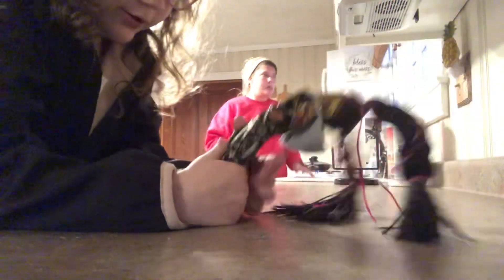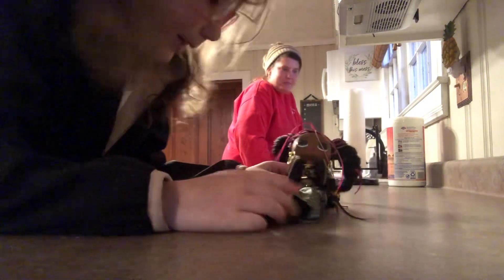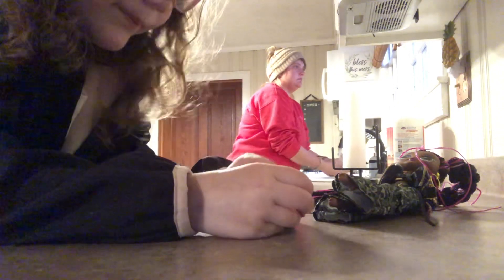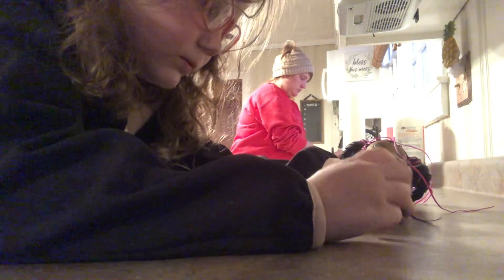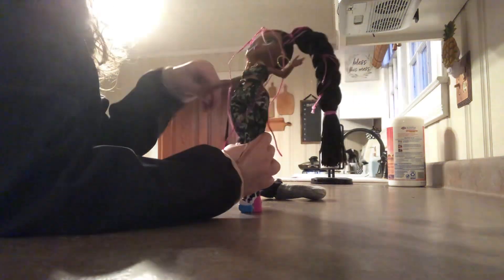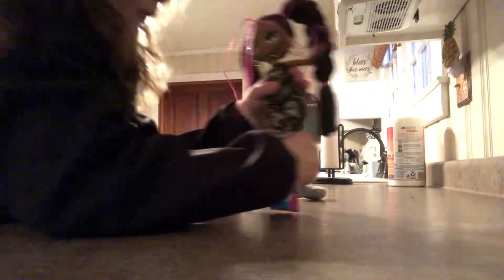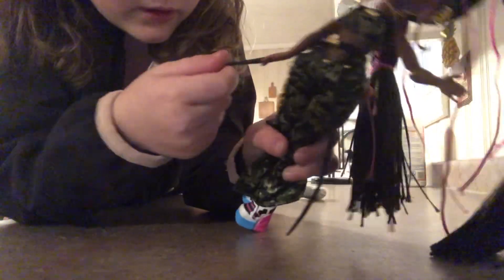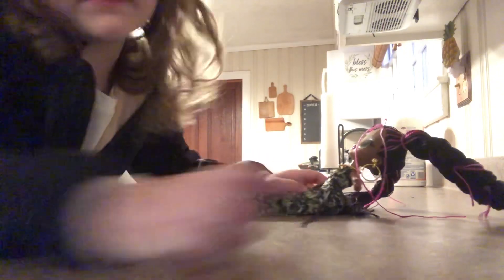O.M.G. Honeylicious doll review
Welcome back to Harper’s Bazaar! Come along as Harper goes over all of the details of OMG doll Honeylicious.